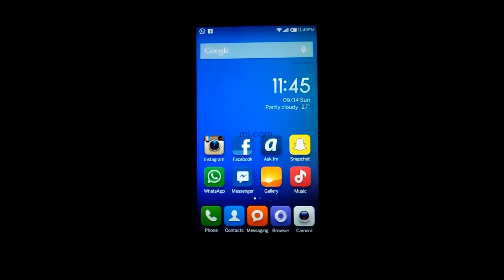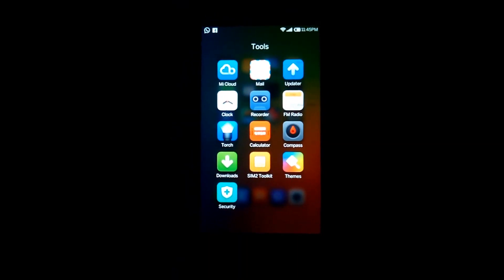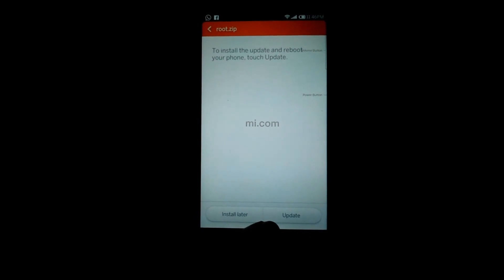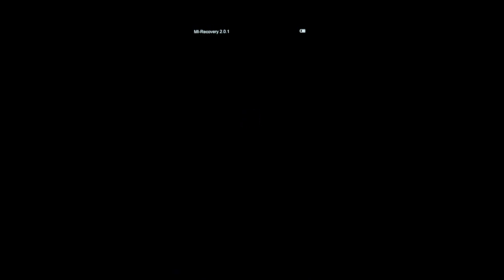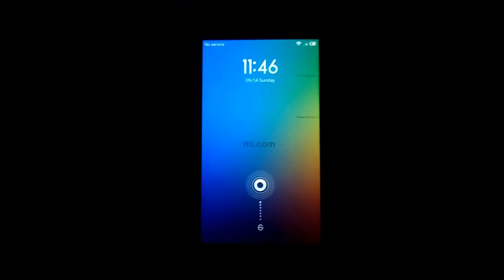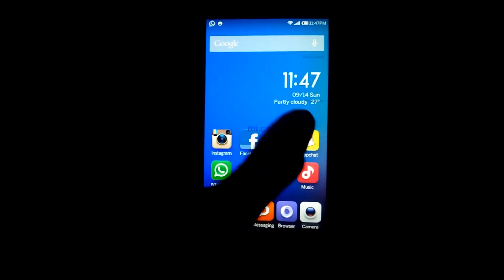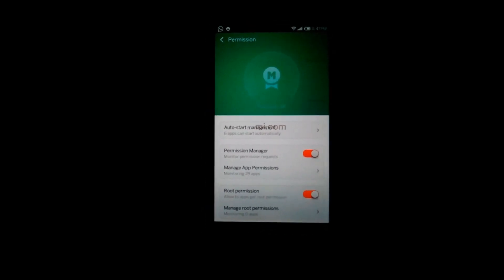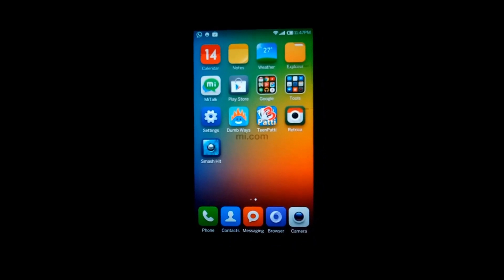How To Root Redmi 1S (Safest Method)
Link to download the 'root.zip' file:-

Ask.FM - @harshgangawane
Google+ - @harshgangawane